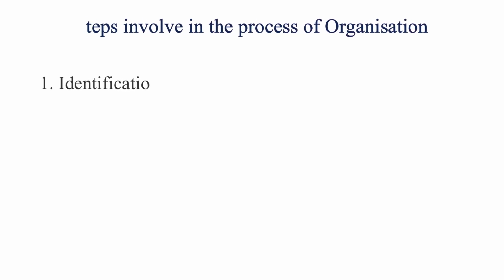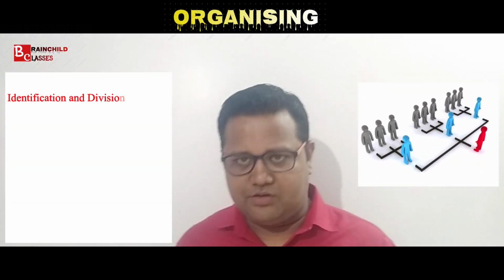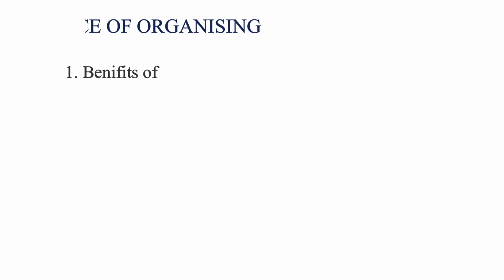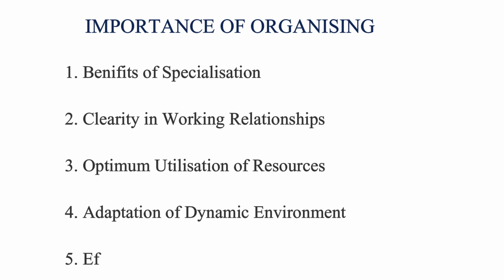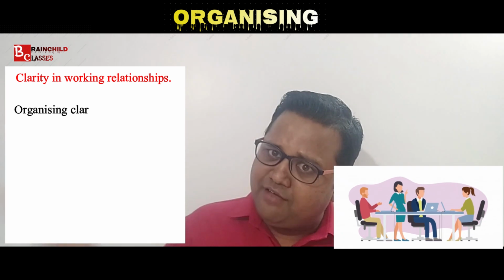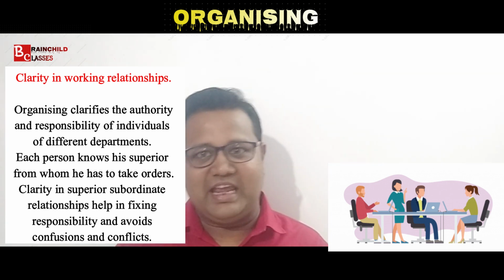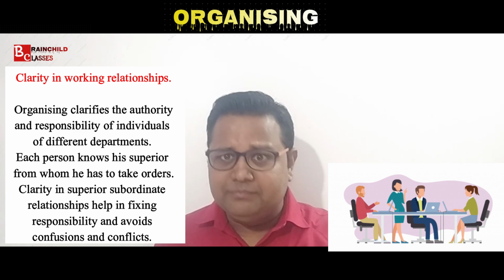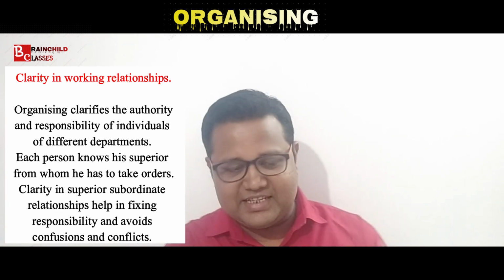Importance and Process of Organising || Unit - 5 || AHSEC - NCERT|| Class 12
Organising || Importance and Process of Organising || Unit - 5 || AHSEC - NCERT|| Class 12

Steps  involve in Organising and Importance of Organising
Important For Exam
Both CBSE and AHSEC
Students must prepare this answer with great effort.
Hope all will like this video

Organising
Importance of Organising
Meaning of organising
Process involve in organising
business studies
AHSEC
Class 12
NCERT
Commerce
Organizing
Planning
Staffing
Controlling
Directing
study
final exam
preparation
Rajat Arora
commerce classes
Bst
Class XII

 DM in What's App number below
Harjyoti Kalita M No: 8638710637